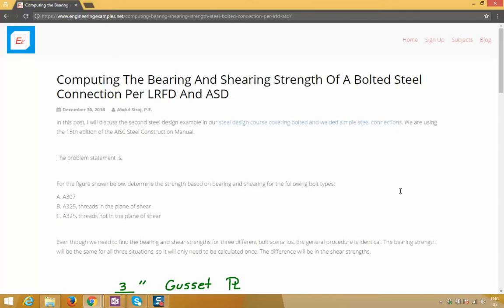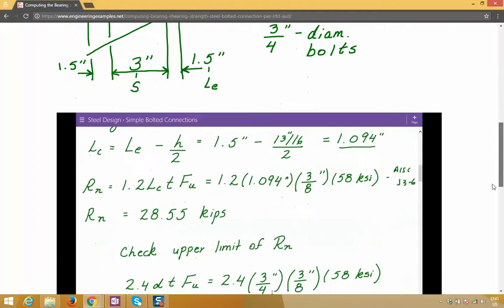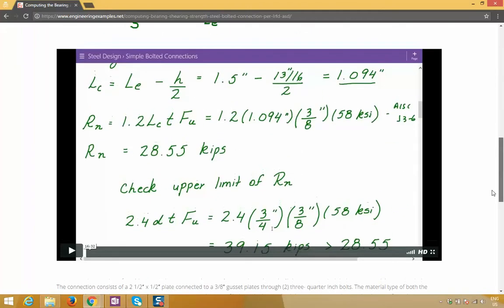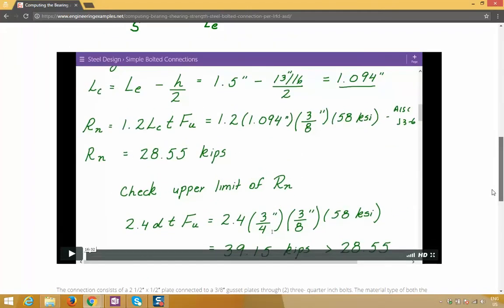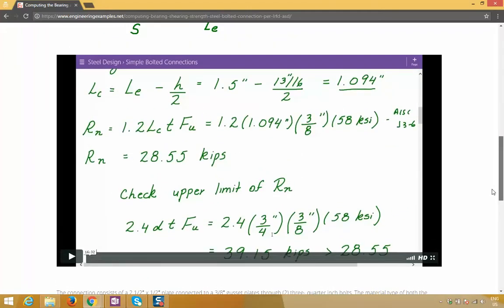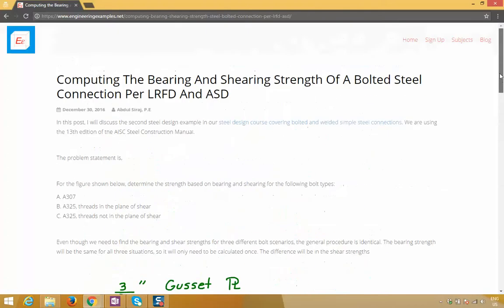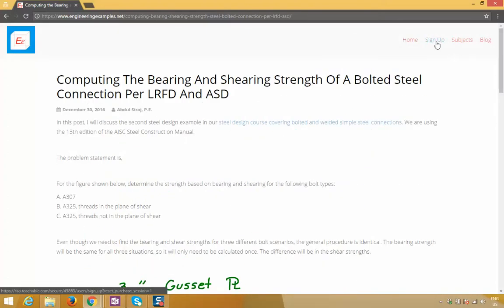Computing The Bearing And Shearing Strength Of A Bolted Steel Connection Per LRFD And ASD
Structural Steel Design of Simple Bolted Connections - Example 2

For the figure shown below, determine the strength based on bearing and shearing for the following bolt types:

A307
A325, threads in the plane of shear
A325, threads not in the plane of shear
Please note that the plate should be 2.5" wide, not 2.25", This will ensure that the transverse edge distance requirements are satisfied.